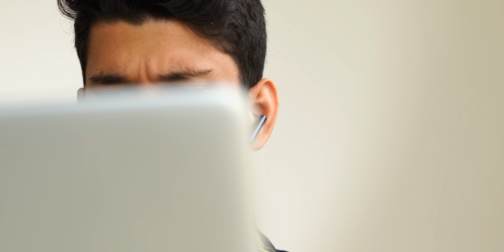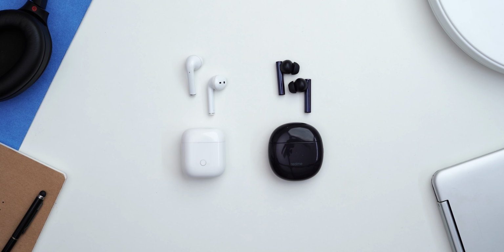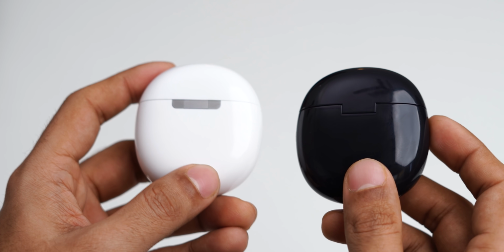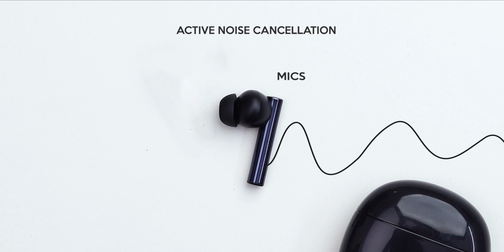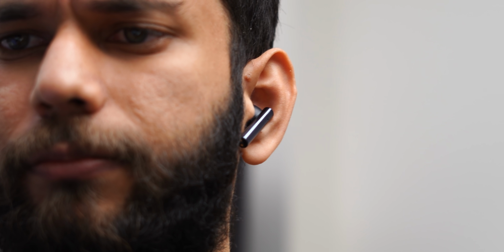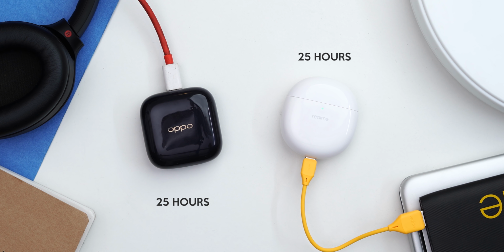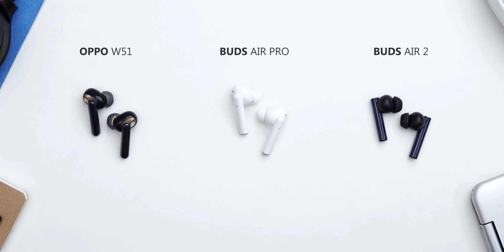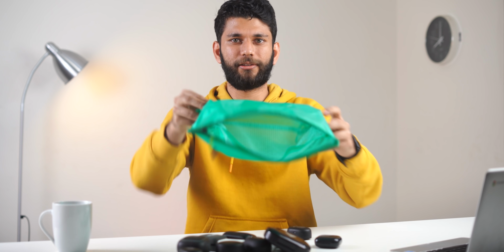Realme Buds Air 2 Review - Best TWS Ever?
Realme recently launch the Realme Buds Air 2 earbuds with 10mm drivers, active noise cancellation (ANC), and offer 22.5 hours of total playback. But is it worth buying over the
OPPO Enco W51 or Realme Buds Air pro? Find out.